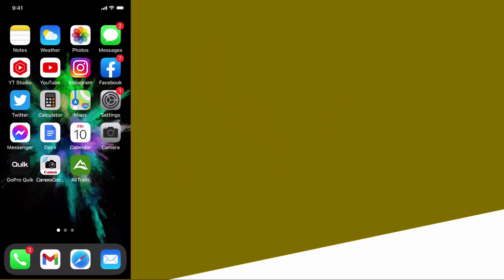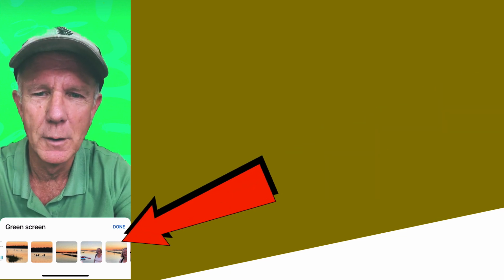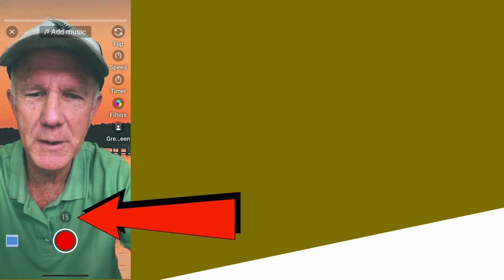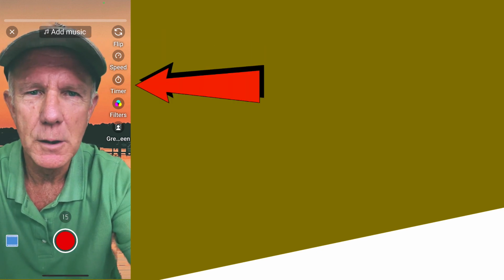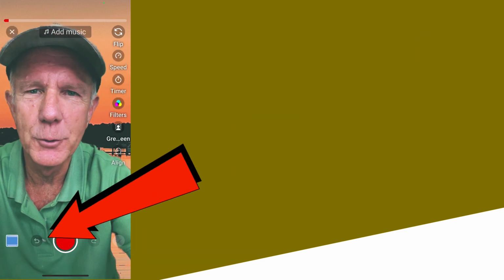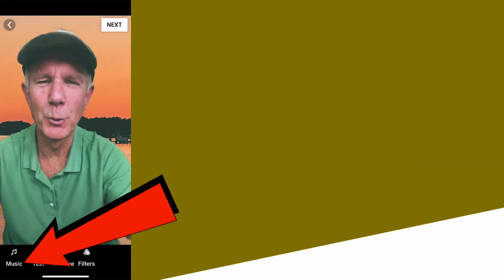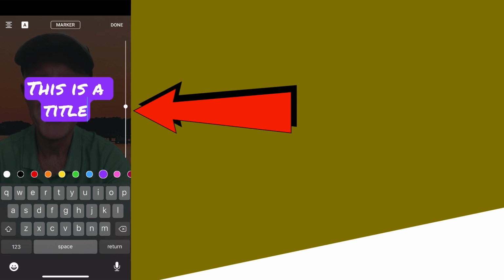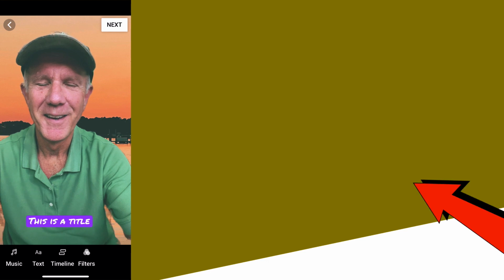How To Use The Green Screen Feature On YouTube Shorts App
Want to add a custom background to your YouTube Shorts? Now you can by using a photo from the camera roll on your phone. In this video you’ll learn how to use the green screen feature on the YouTube Shorts App so you can replace that messy office background with a beautiful sunset.

VIDEO CHAPTERS
0:00 How to add a custom background to YouTube Shorts
0:18 How to use Green Screen Shorts Feature on YouTube Shorts App
1:03 How to create a Shorts video on your phone
1:56 How to preview your shorts video
2:04 How to add music to YouTube Shorts
2:10 How to add text to YouTube Shorts
2:28 How to adjust the timeline
2:39 How to add filters on shorts videos
2:47 How to optimize YouTube Shorts
3:15 How to share your shorts video on YouTube
3:24 How to edit your shorts video on YouTube
3:42 How will viewers find your shorts?
4:07 The MAIN BENEFIT of making a YouTube Shorts video
4:19 How to help viewers discover YouTube Shorts
4:25   YouTube Shorts not showing (HOW TO FIX)

How To Make A 60 second YouTube Shorts Video On Your Phone (YouTube Shorts Camera App)